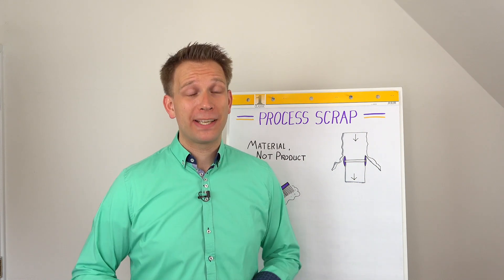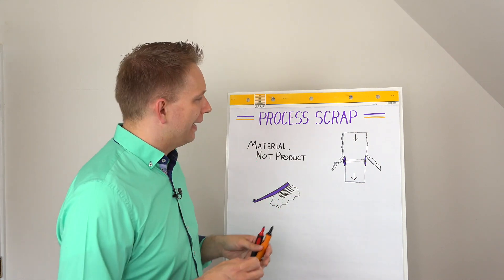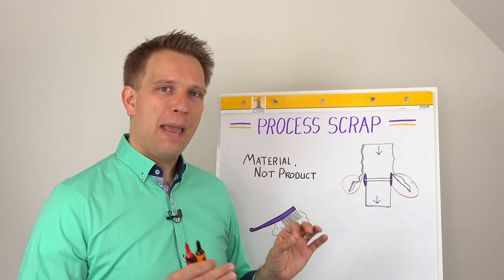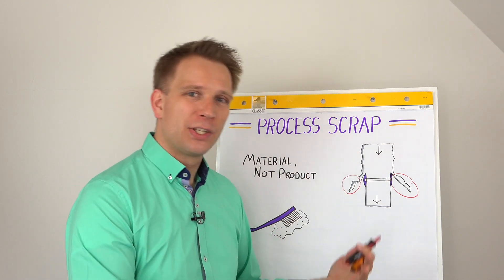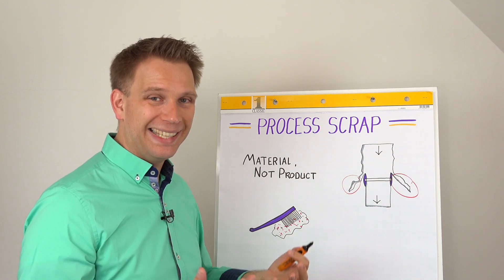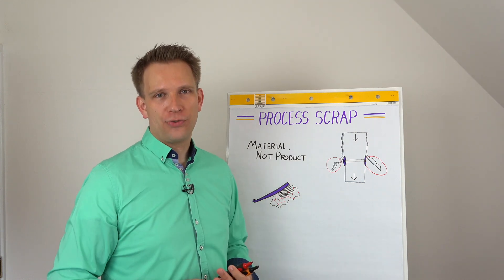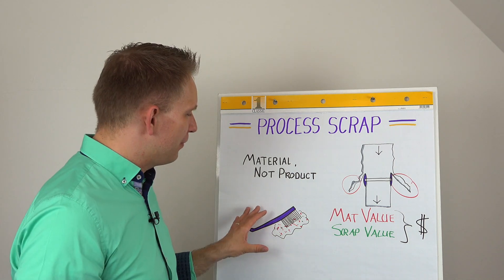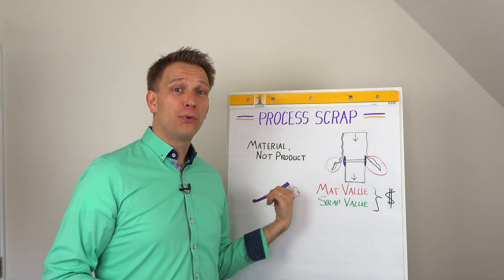Process scrap within material loss analysis or quality deployment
Process scrap is wasted material, which increases your costs while the customer doesn't receive a better product. So this is clear cut waste.
Scrap is also an important part of the mass balance and can often be lifted directly from that analysis. A key pointer here is that you should be careful not to miss any loss streams: if you only register the scrap streams that you can measure, you might be missing part of the total waste puzzle.